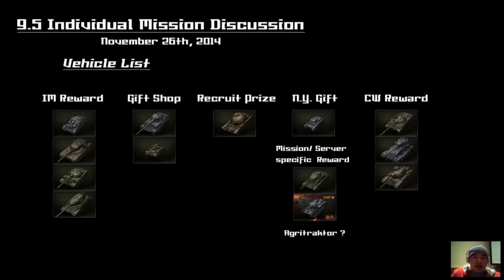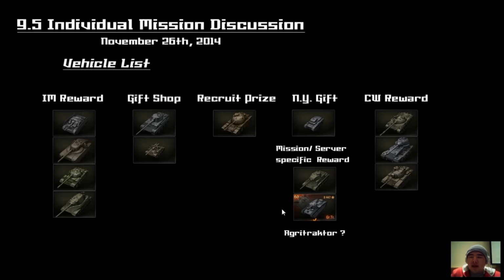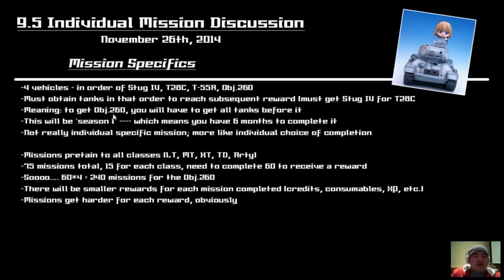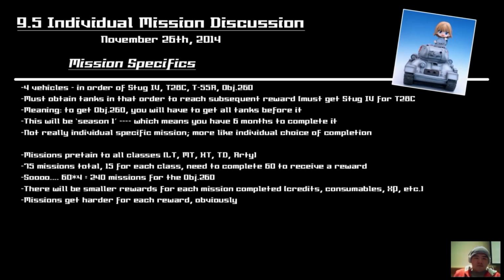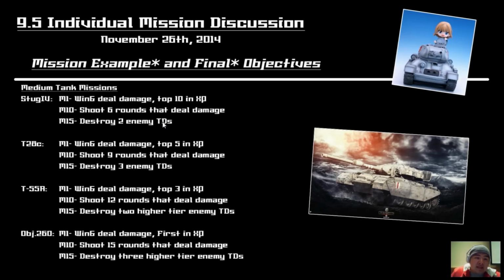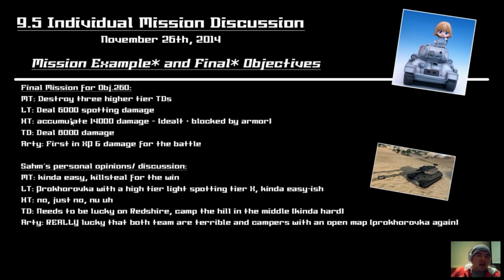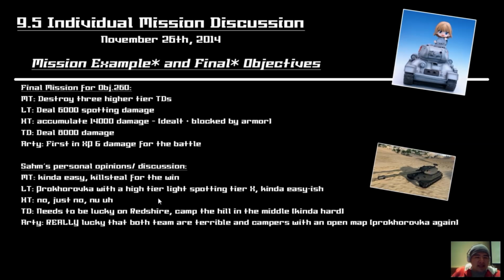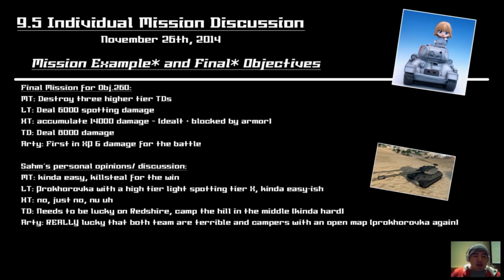LEAKED! - 9.5 Info about Individual Missions || World of Tanks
First look into the details of upcoming individual missions to get the Stug IV, T28 Concept, T-55A, Obj.260

so fuck off youtube staff